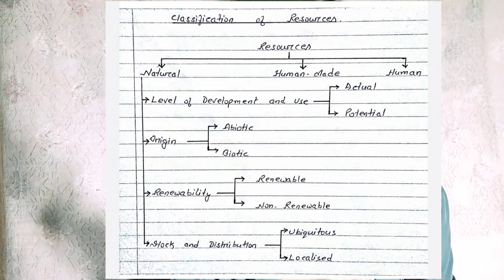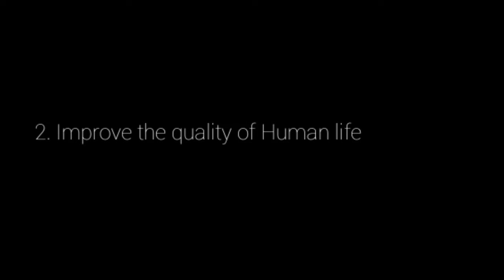Class 8.Geography.Lesson 1.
This is your Home work.
1.Write the meaning of the following words.
Utility, Patent, Resources, Technology, Stock of Resources.
2.Show the  classification of resources with a flow chart.
3.Give two examples each of the following
a. Actual Resources.
b. Potential Resources.
c. Ubiquitous Resources.
d. Localised Resources.